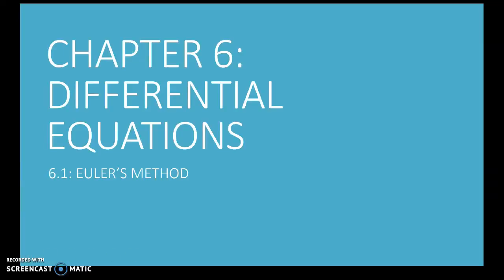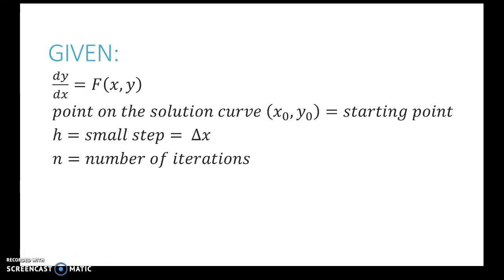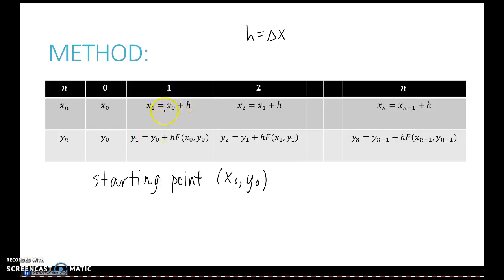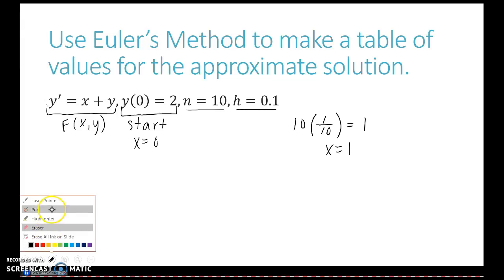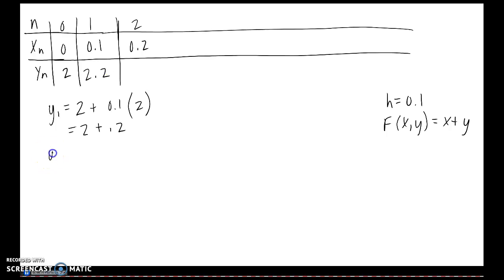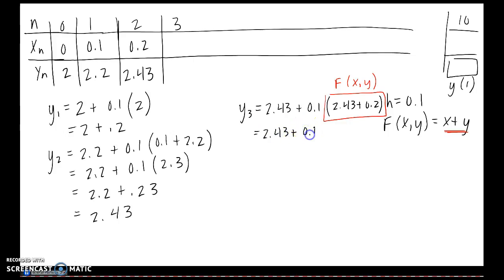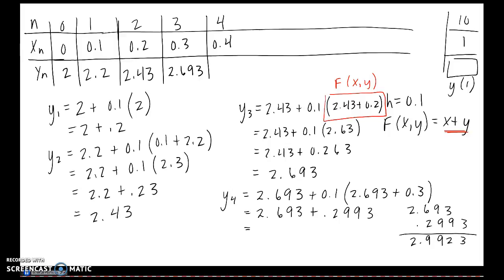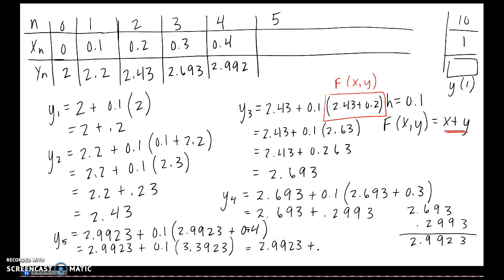6.1: Euler's Method